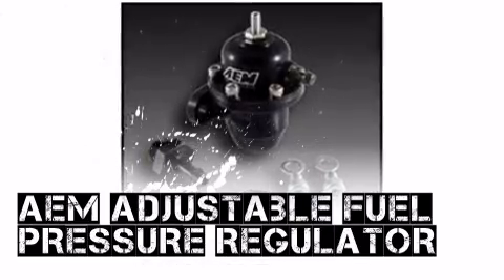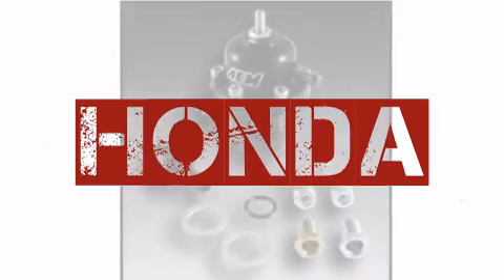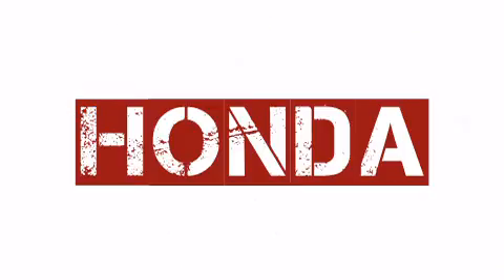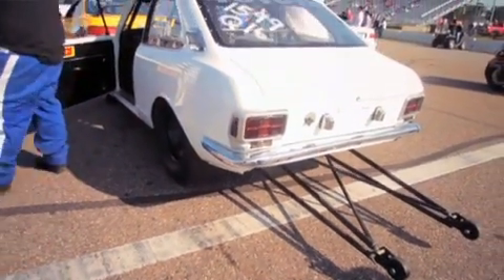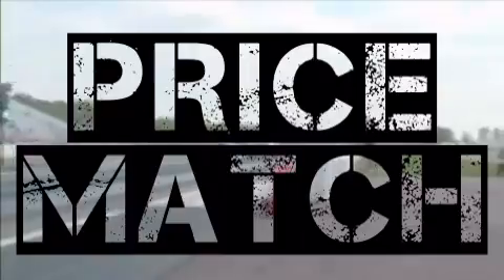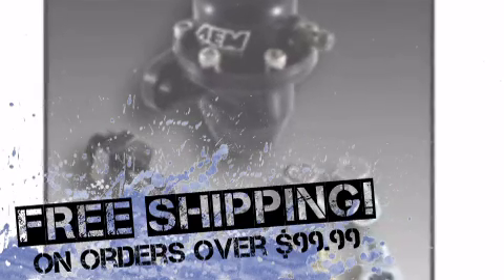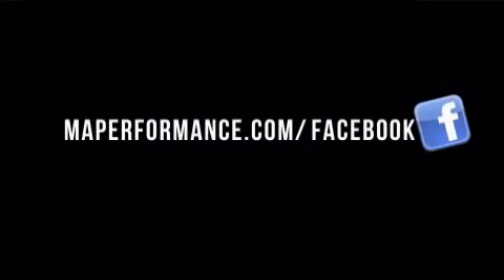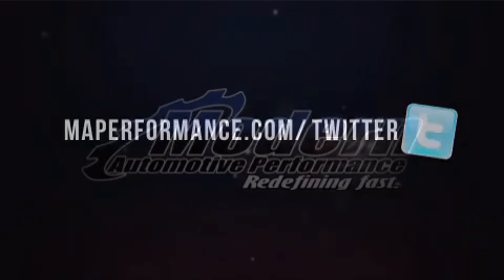AEM Adjustable Fuel Pressure Regulator (Honda) - Maperformance.com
This AEM Adjustable Fuel Pressure Regulator (Honda) is brought you by Modern Automotive Performance, Redefining Fast.